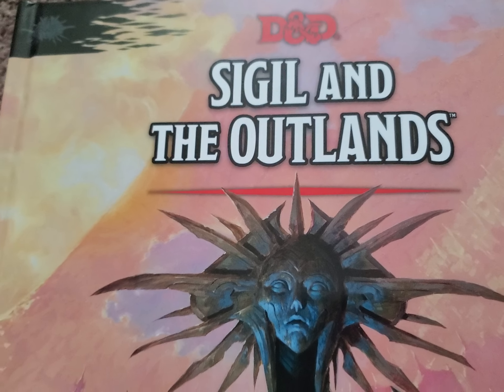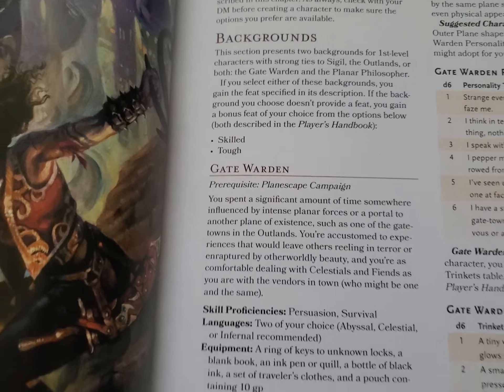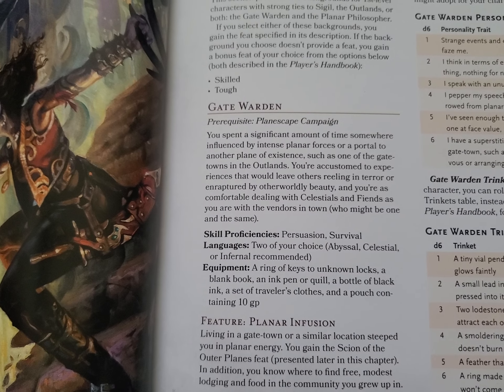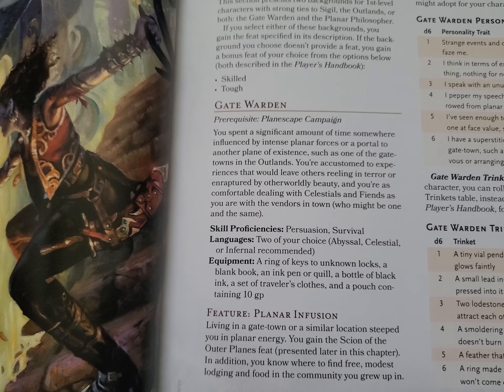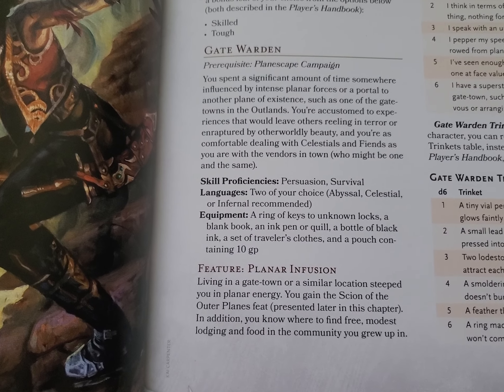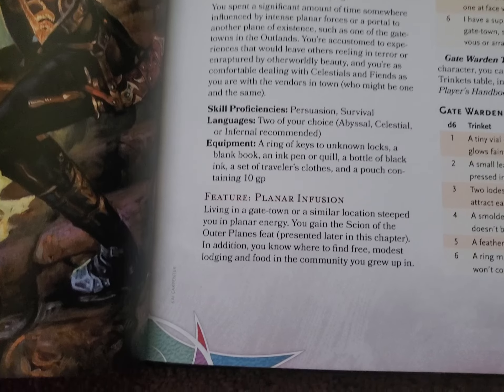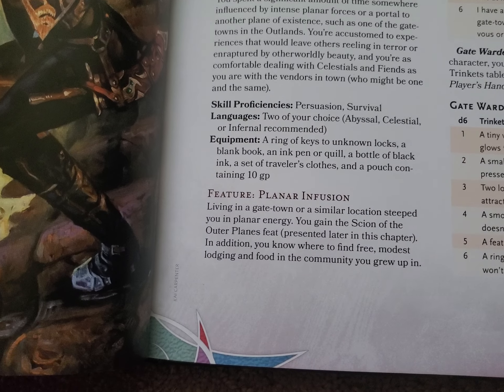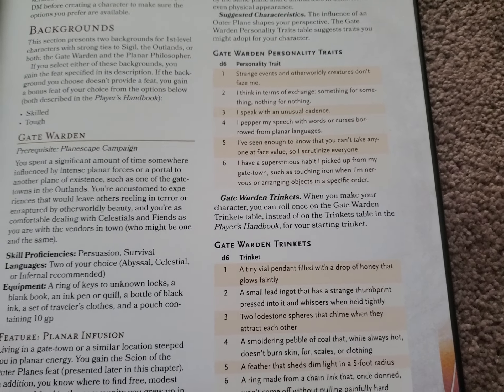OP Background Gate Warden Planescape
OP Background Gate Warden Planescape Sigil And The Outlands